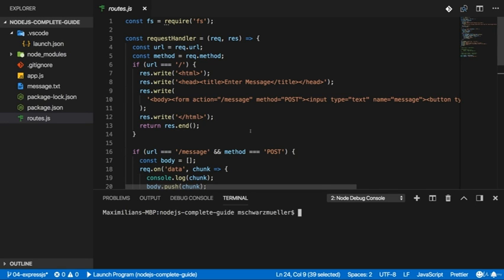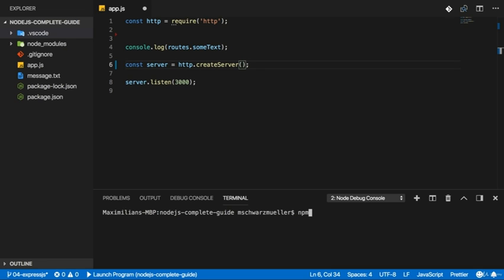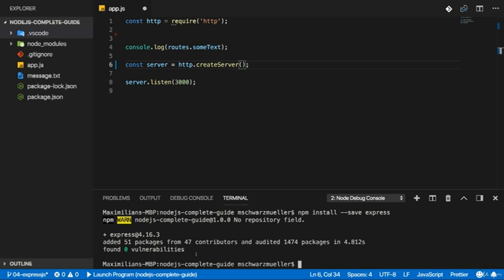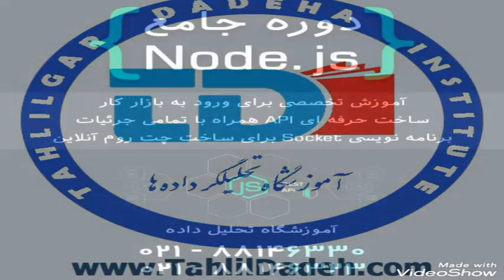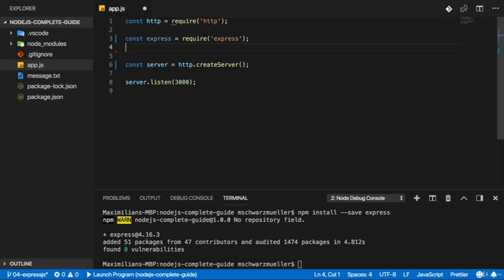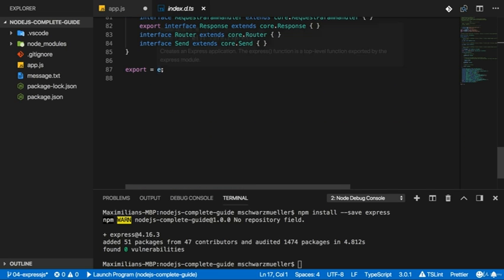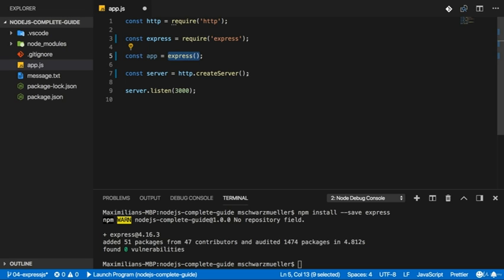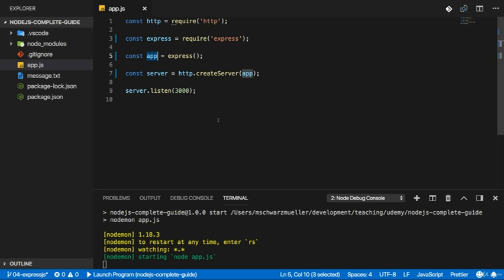آموزش پروژه محور node js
آموزش NodeJs : قسمت چهارم - موضوع : نصب Express.js.
دوستان عزیز برای یادگیری کامل این دوره یا دانلود آموزشهای تصویری قبلی و بعدی به لینک روبرو رجوع کنید
همچنین برای ثبت نام و اطلاع از این دوره و دوره های دیگر آموزشگاه تحلیل داده  با شماره های 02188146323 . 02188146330 نیز می توانید تماس بگیرید.